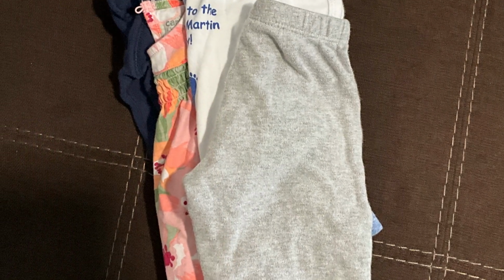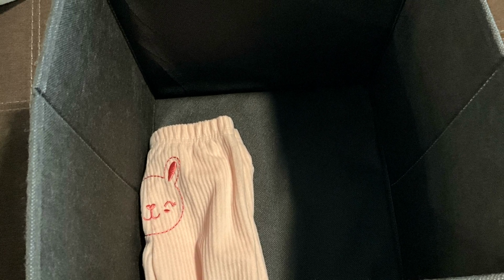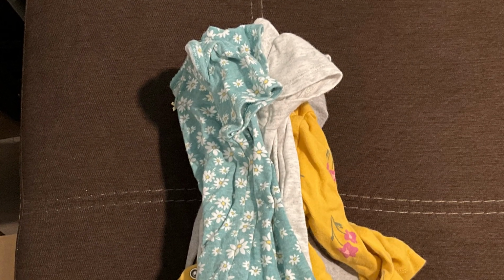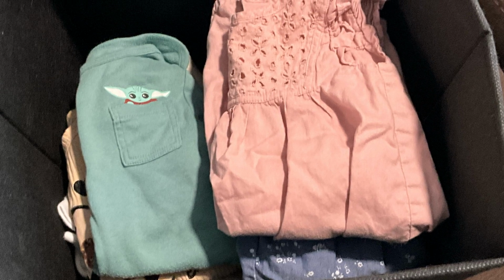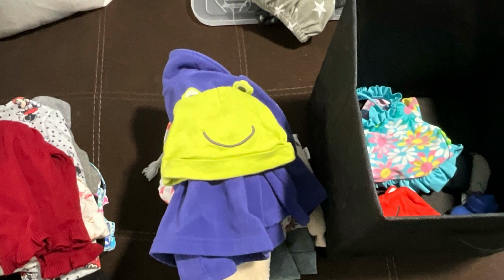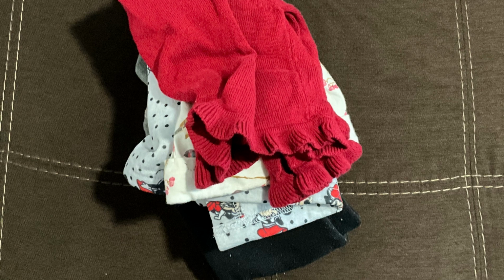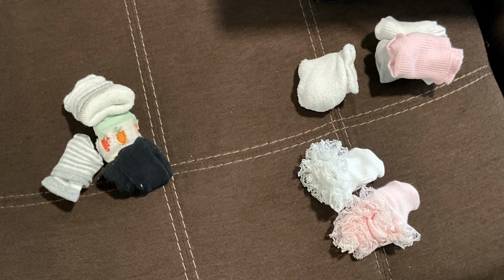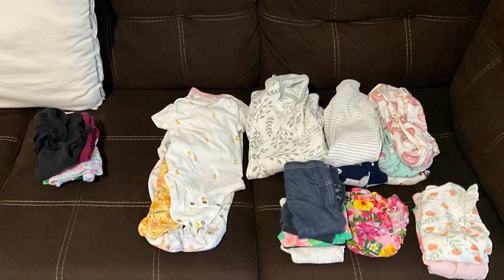10-Minute Declutter: Helping A Busy Mom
It is a challenge to organize your home when you are working full-time and taking care of kids.  In this video, I help a busy mom with an area of her baby's room.